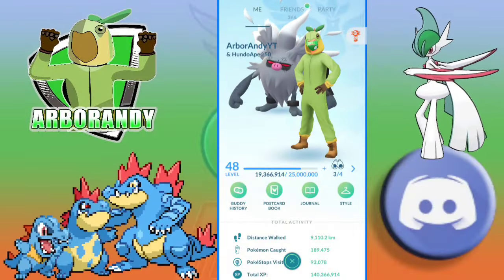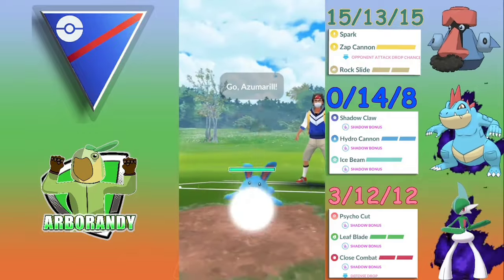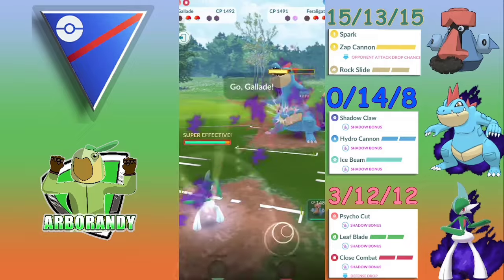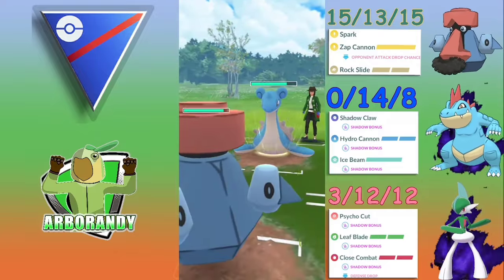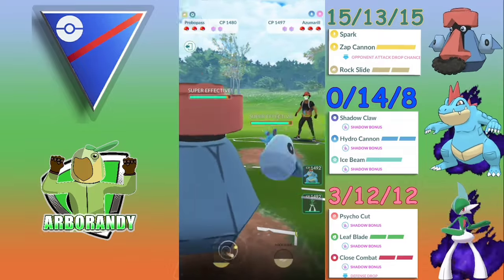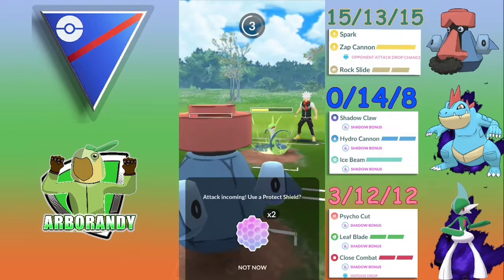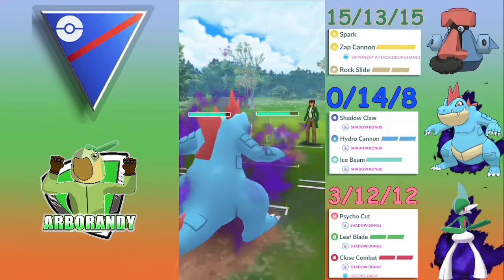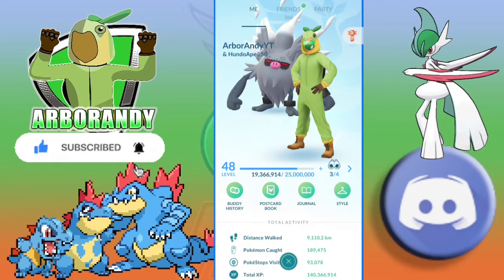Feraligatr & Gallade TOP META With New Move Updates!🌳Pokemon Go Battle League🌲World of Wonders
The new season of World of Wonders has brought Shadow Claw to Feraligatr & Psycho Cut to Gallade!👀 Today, we see why this has brought them up to the MAIN meta!

Intro/ Outro
by ArborAndy
X, IG, FB: @ArborAndyYT

Intro Logo & Banner
by Black Design Studio

Pokemon is Copyright Gamefreak, Nintendo and The Pokemon Company 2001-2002